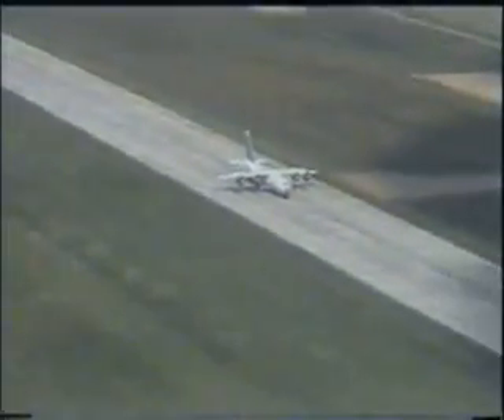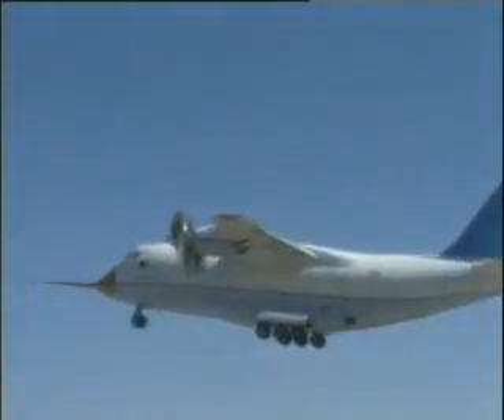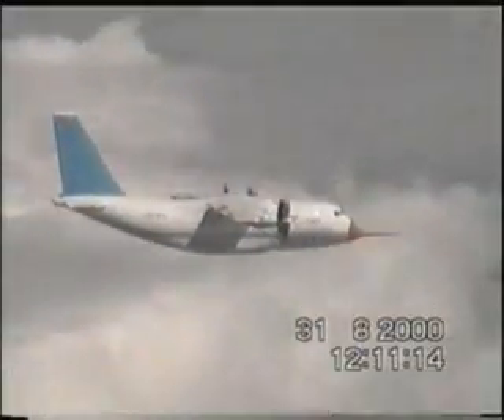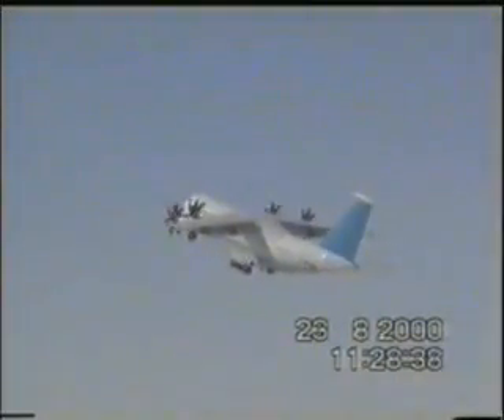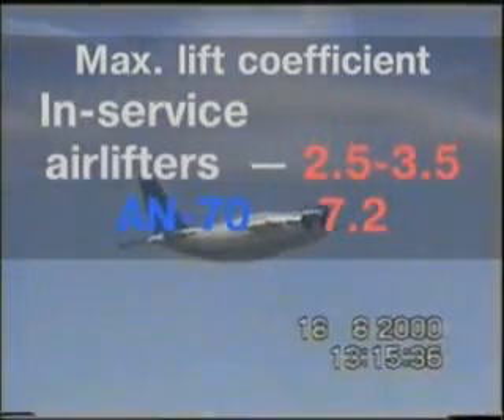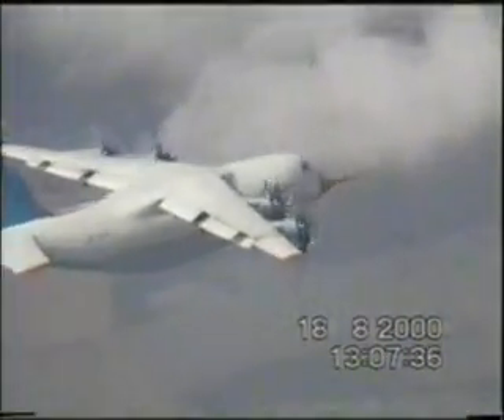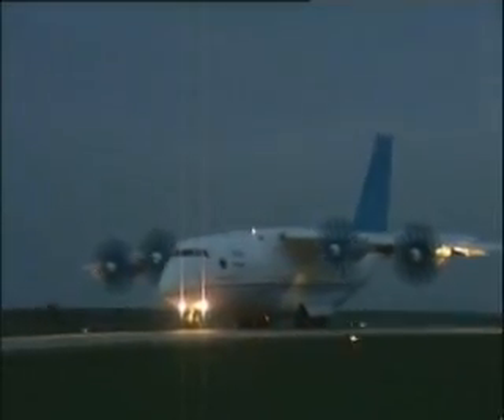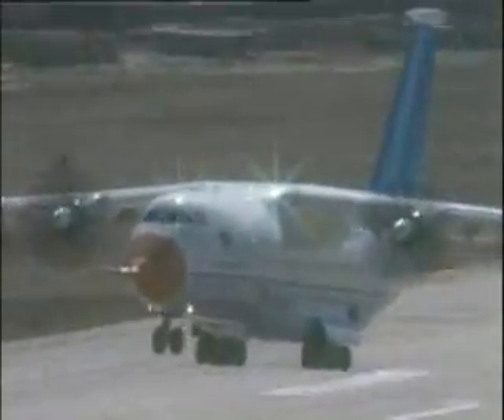Antonv An-70 stall tests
Antonov An-70 stall and slow flight tests